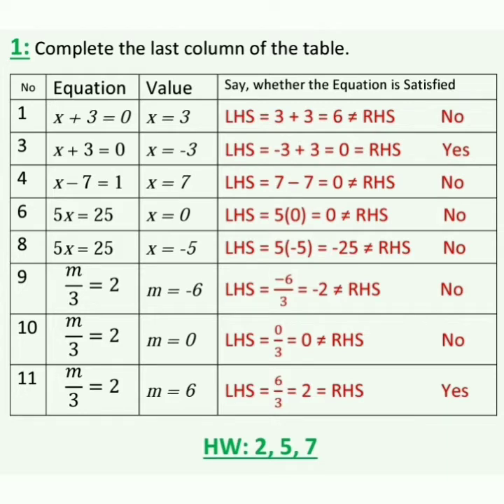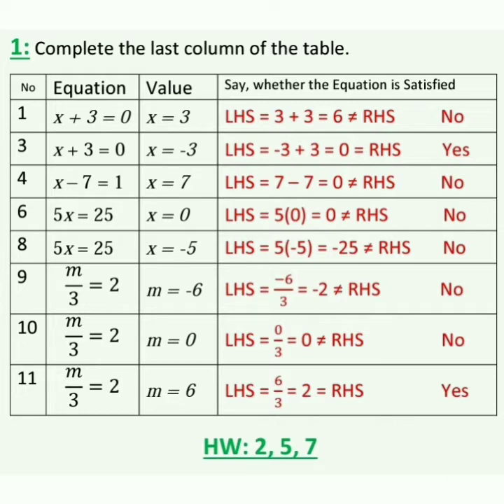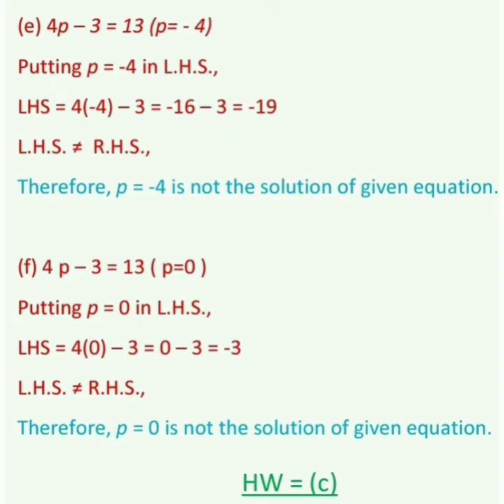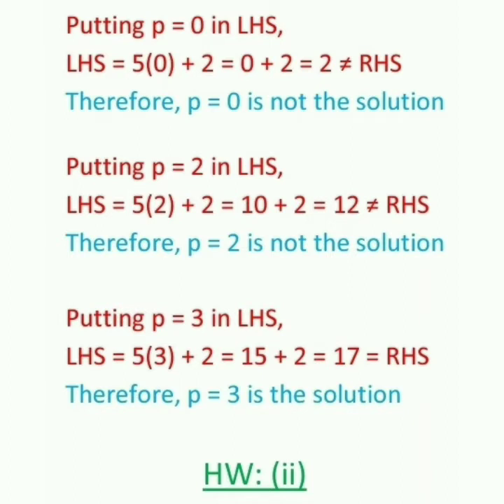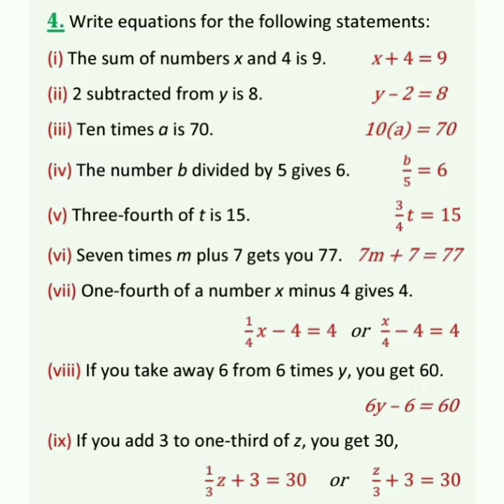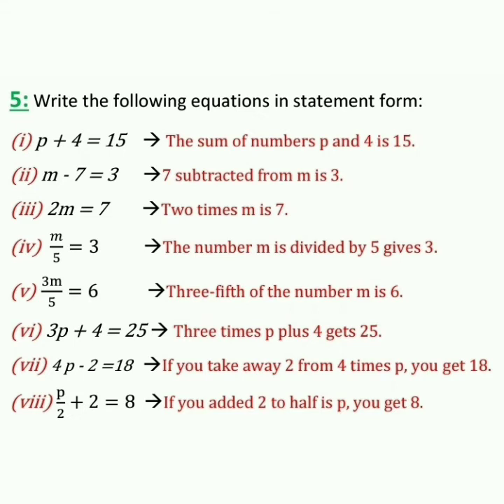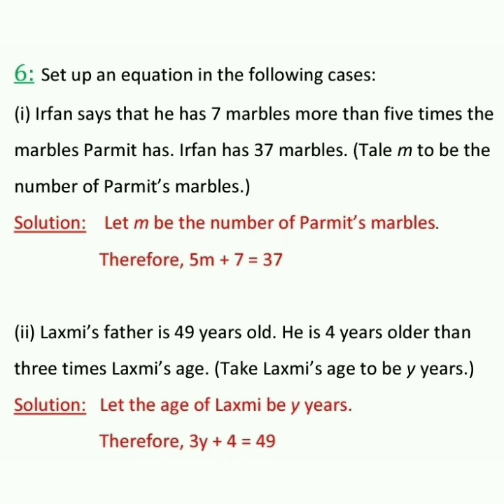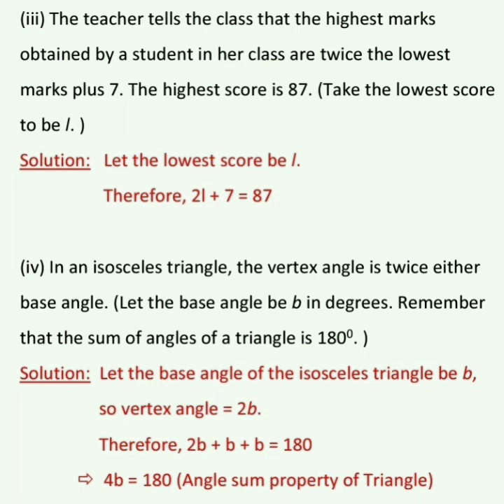Std 7, Maths, Ch 4, Ex 4.1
Full solution of Exercise 4.1, from chapter 4 - Simple Equation of Standard 7 mathematics